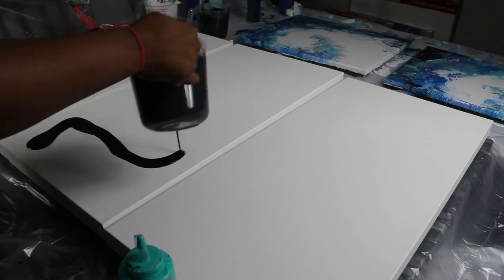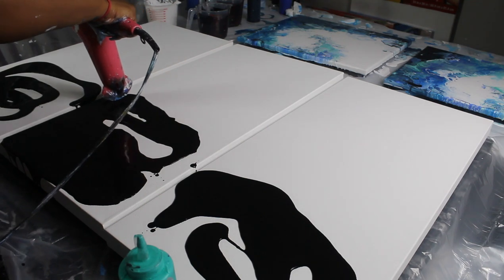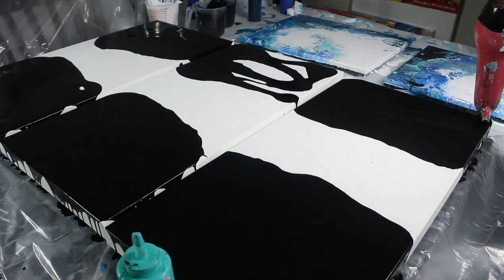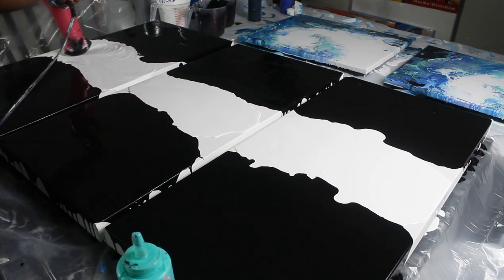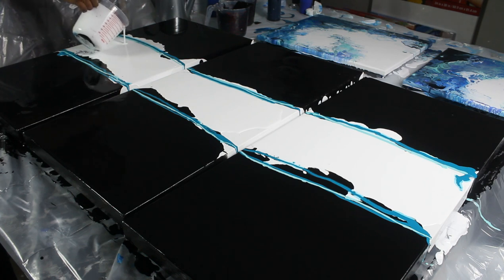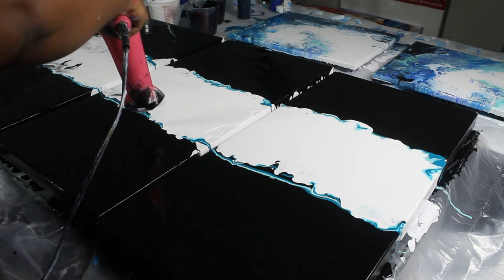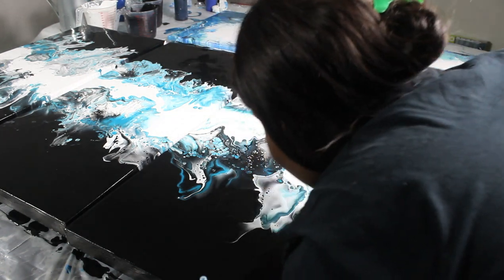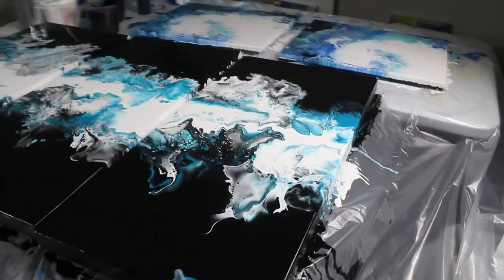Amazing TripleSplit Triptych Dutch Pour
I used Artists Loft, Liquitex, and Academy paints to create this.